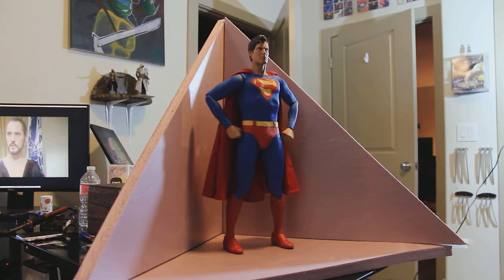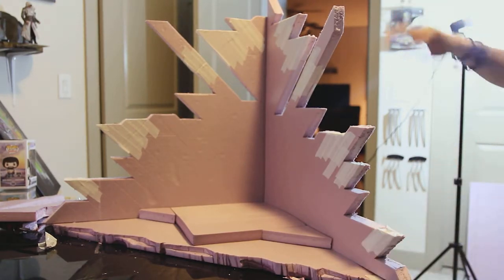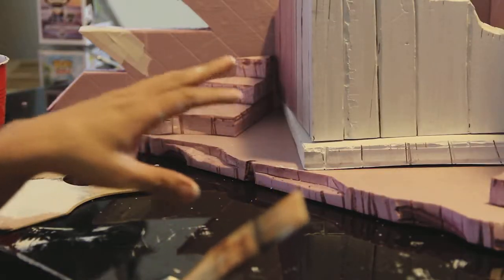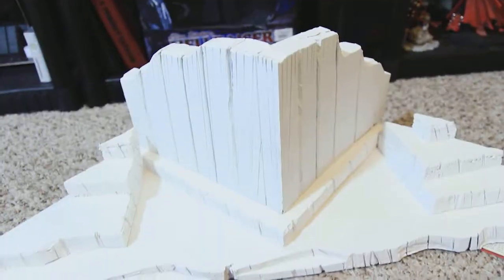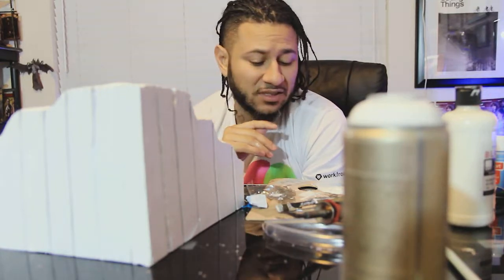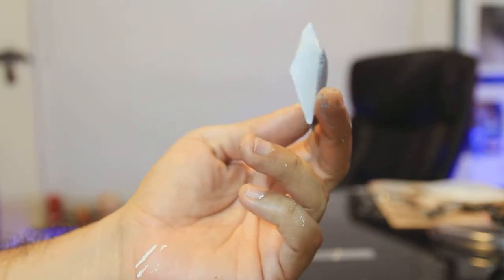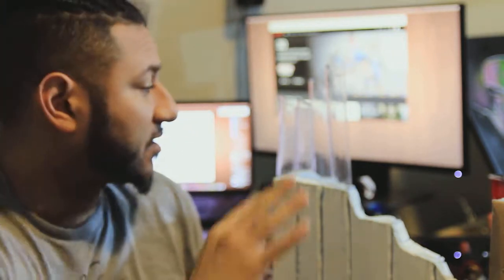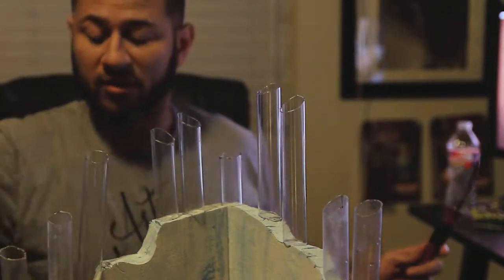Fortress of Solitude Diorama "The Making"| Vlog86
New Vlogger - drip around my world vlog - Making of the Superman's Fortress of Solitude Diorama | Vlog86
The behind the scene of making my Favorite (Christopher Reeves) Superman's Fortress of Solitude into a diorama.